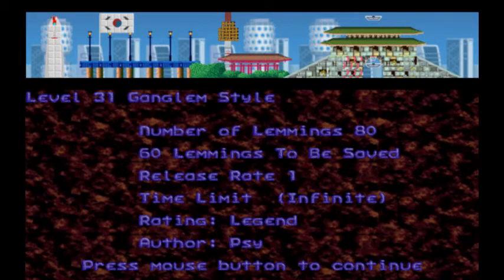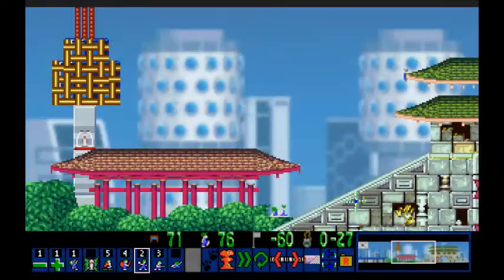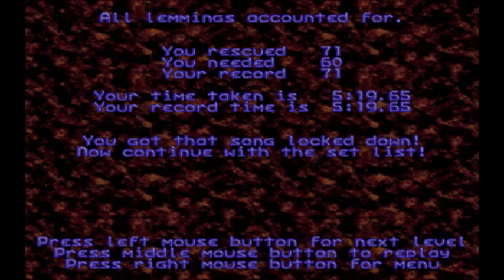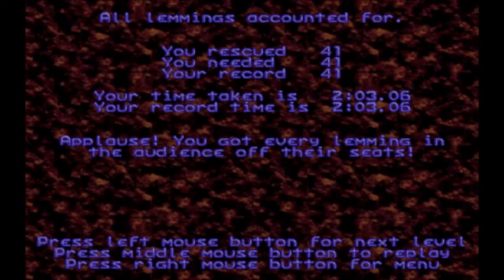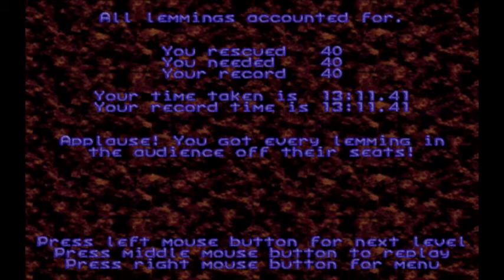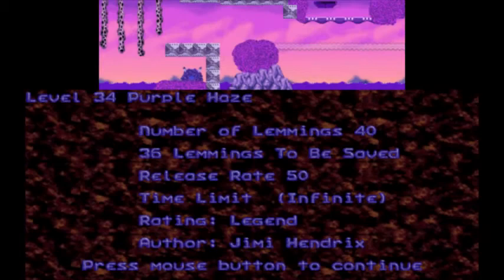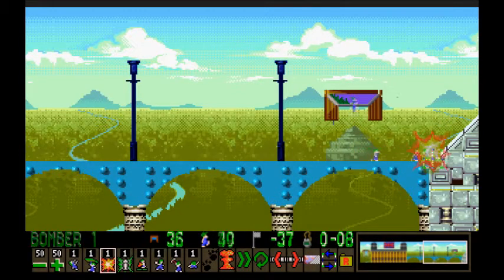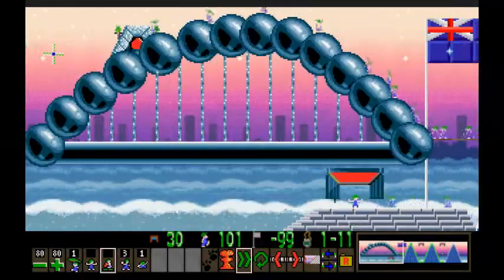Lemmings World Tour Part 49: EASIEST LEVEL IN THE PACK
...why are these late-game Legend levels easier than the first rank levels?